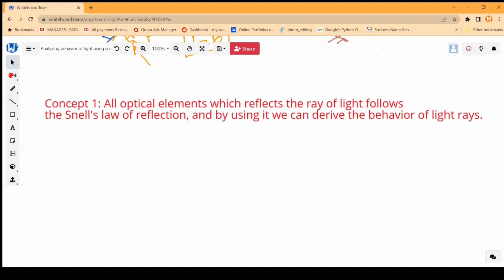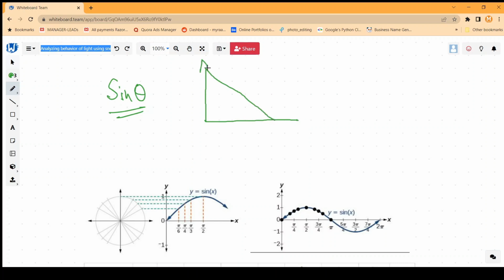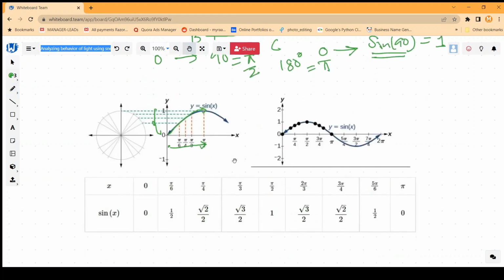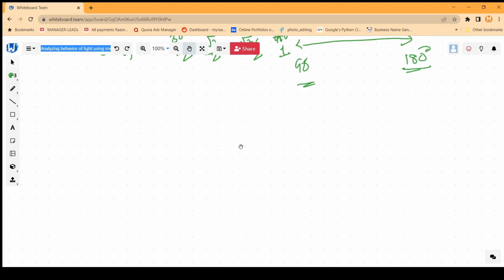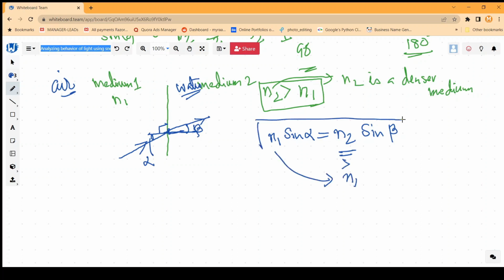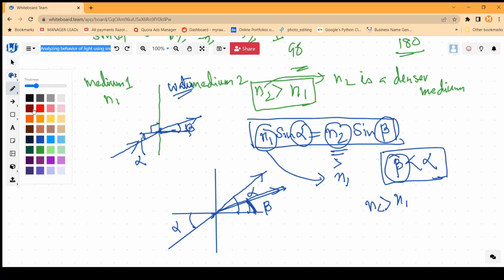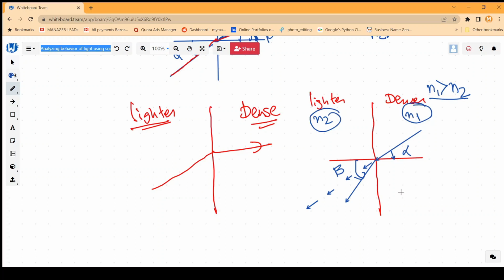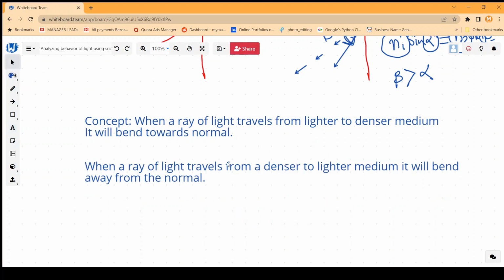Analyzing light using Snell's law of refraction For IIT JEE Mains & Advance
In this video, we walk you through the details of using Snell law of refraction and how to use it in problem-solving. This video is part of Deep Dive series on Optics for IIT-JEE & NEET.